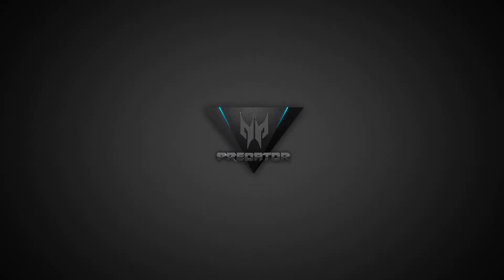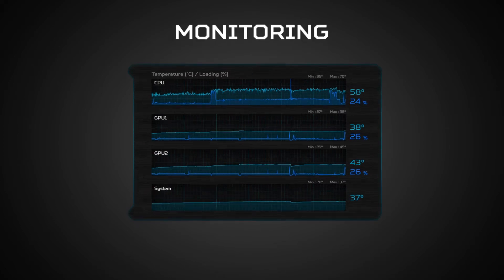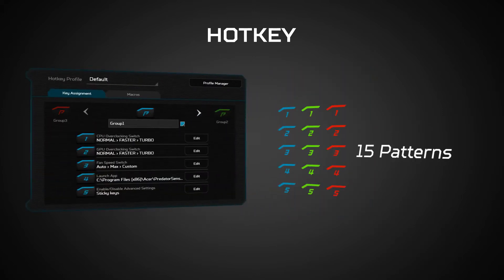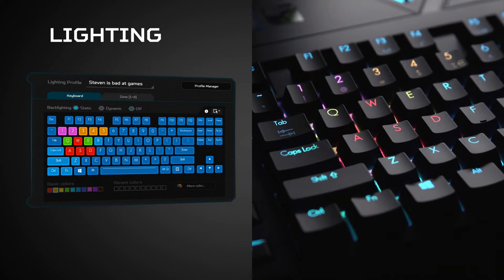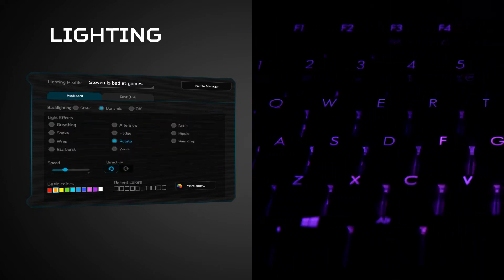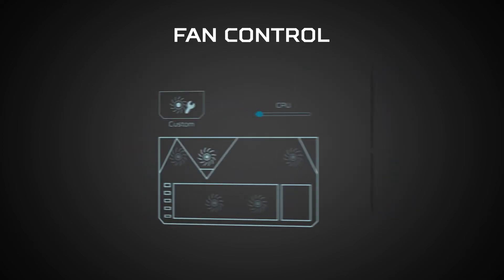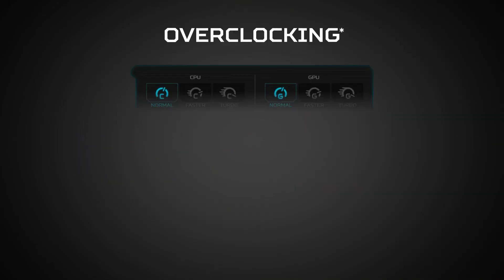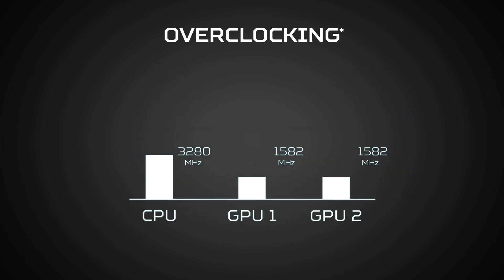Predator 21 X Gaming Laptop – Get Personal with PredatorSense™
An in-depth look at PredatorSense™: the ultimate tool for control over your Predator device. Take command over lighting, overclocking, game profiles and more.